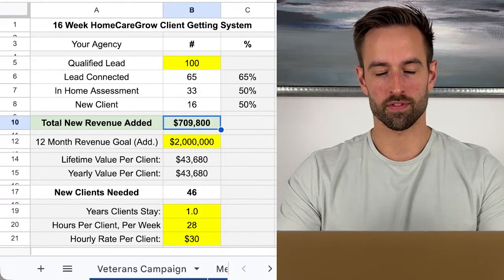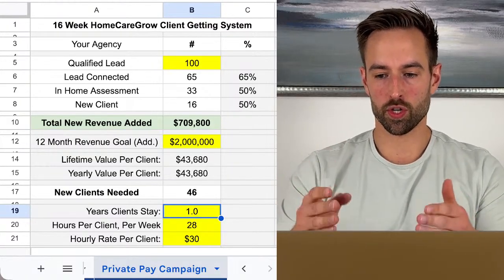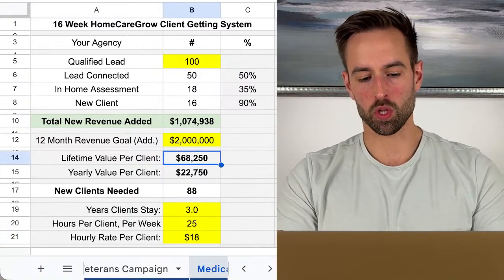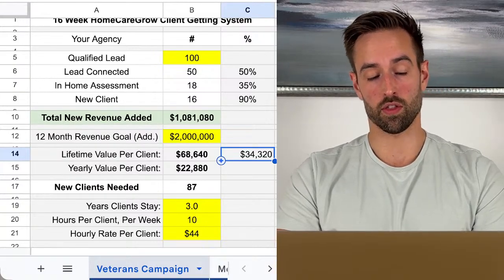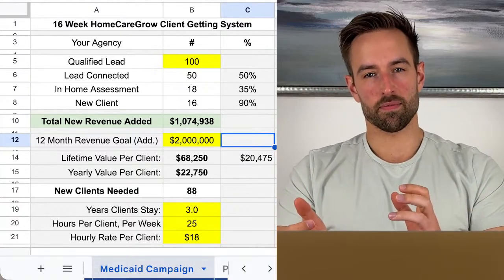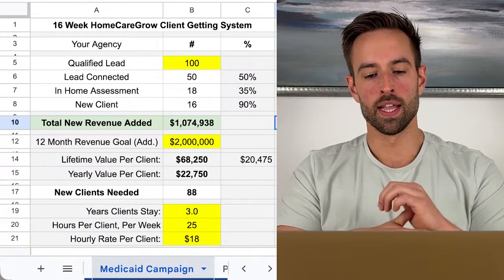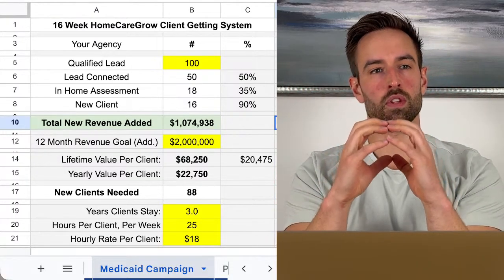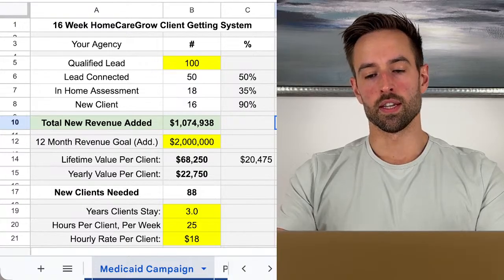Veterans vs Medicaid vs Private Pay: Which Client Type Should You Target in Ads?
We help home care agencies doing $1M+/year add $150,000 new revenue in 16 weeks with our HomeCareGrow paid ads and sales system.

See how Love 'N Care added 83 New Clients in 8 months